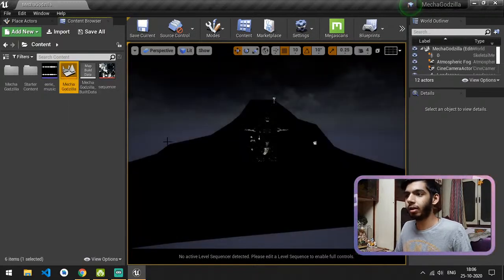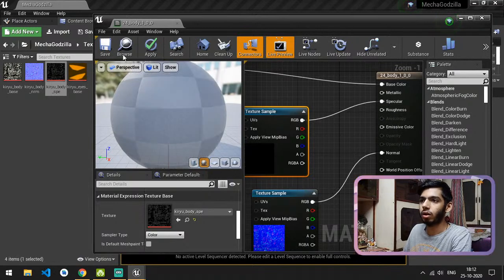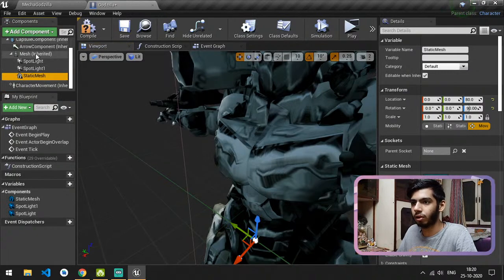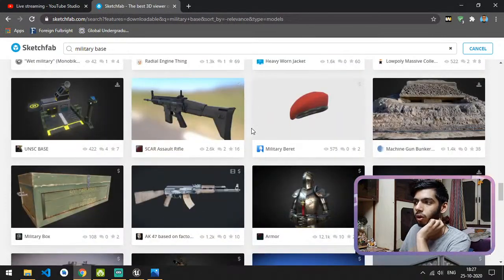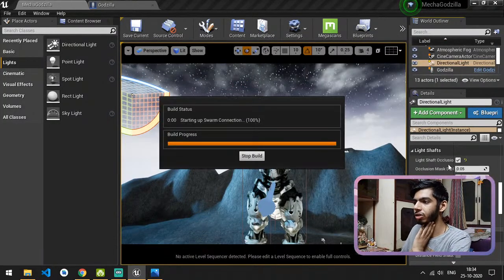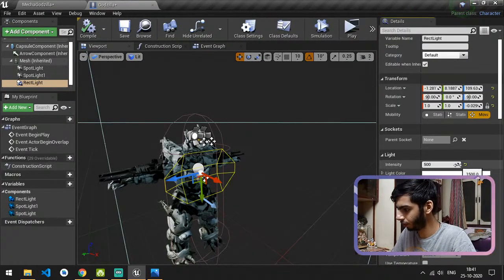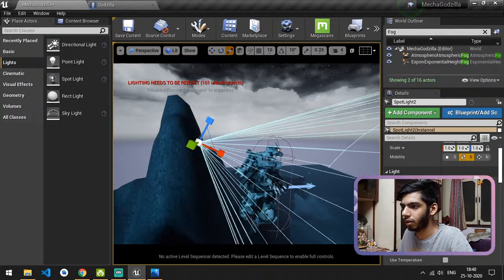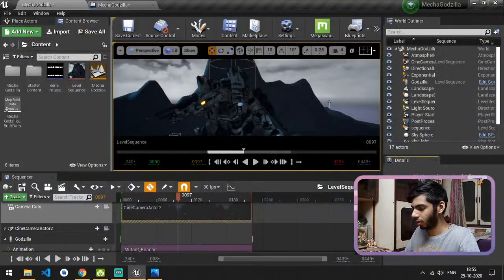Creating Live : MechaGodzilla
Welcome to the second livestream. In this one, I am going to recreate a scene inspired from the series Ready Player One including the MechaGodzilla and some cool smoke simulations.